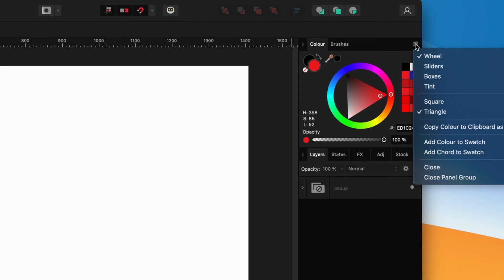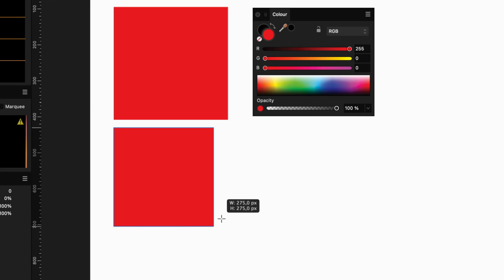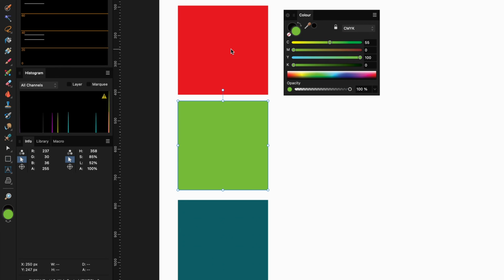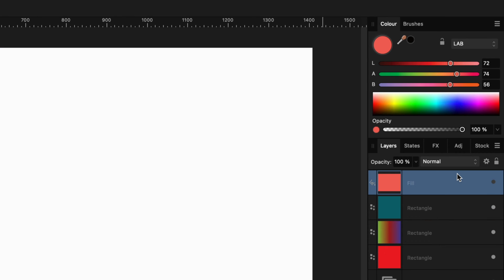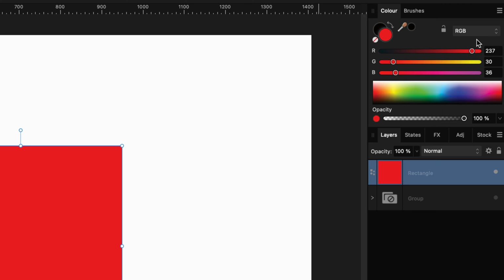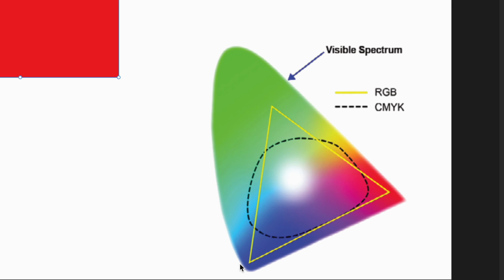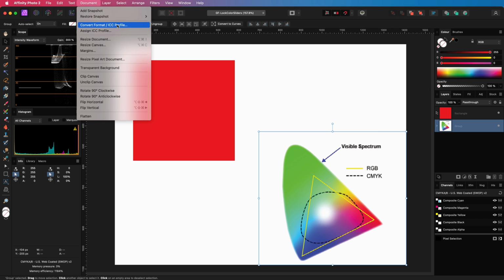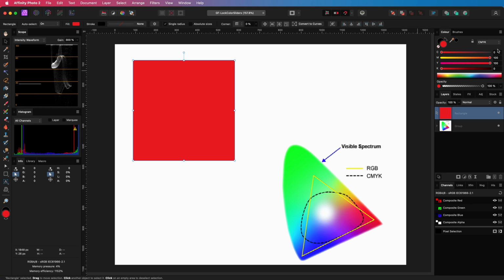Affinity Photo Color LOCK button explained if you ever wondered why there is a lock at color sliders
Most of the time, i use the Color Wheel but if you use the color sliders in the color panel in Affinity, there is a lock icon. It can be a mysterious button and in this video i will try to explain how it works and why you would need it.